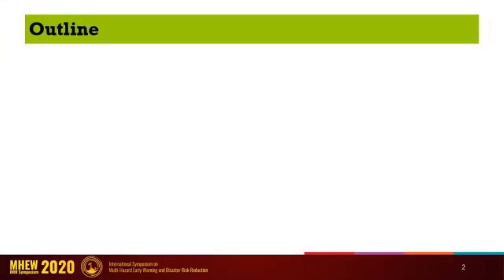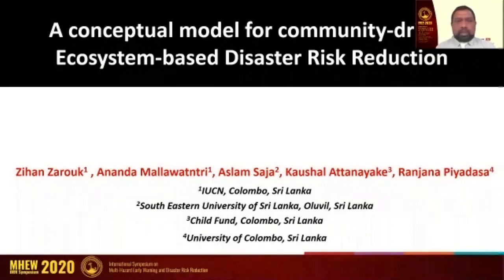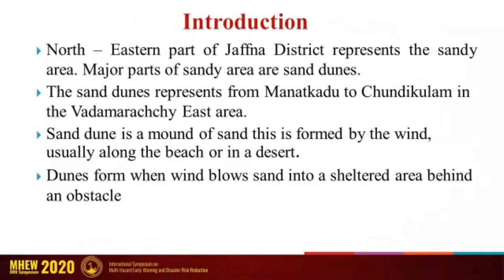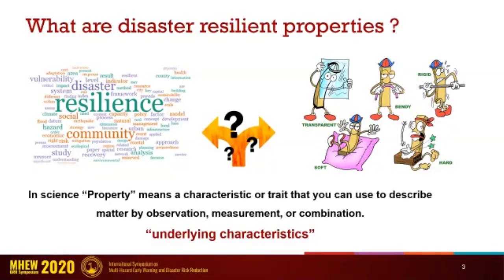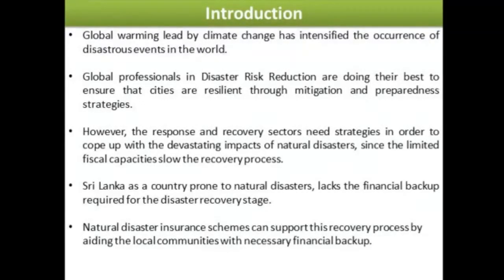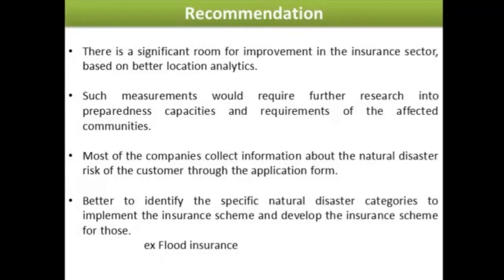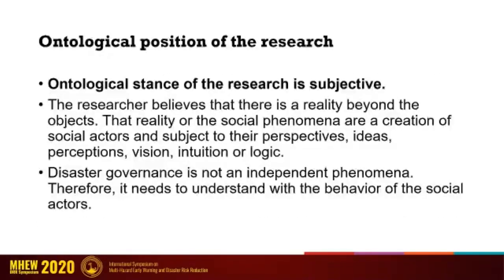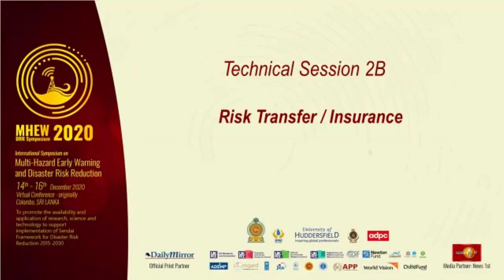Technical Session 2B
Risk Transfer/Insurance